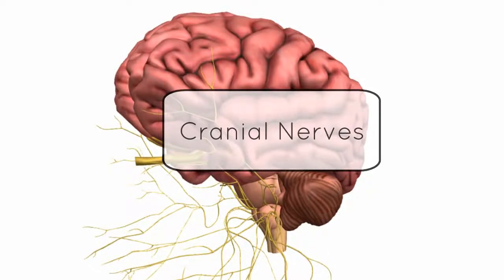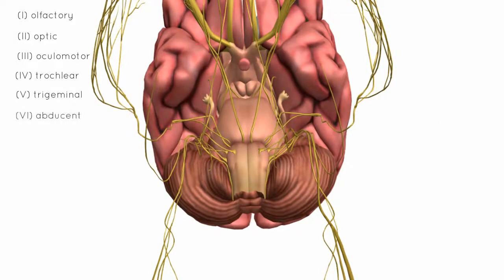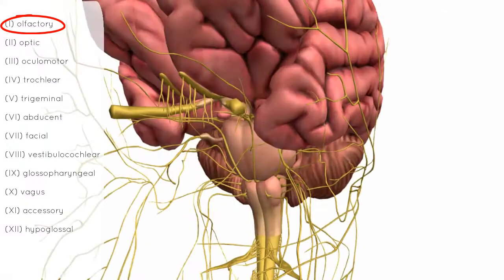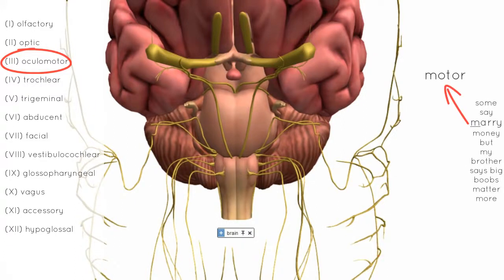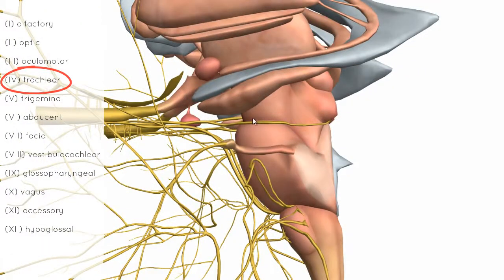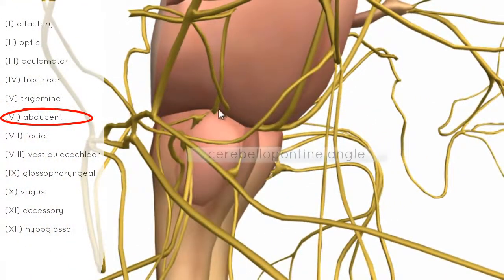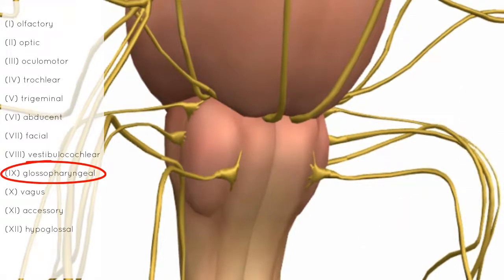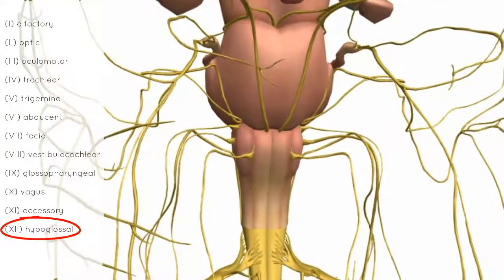Cranial Nerves | Anatomy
There are twelve cranial nerves in total. The olfactory nerve (CN I) and optic nerve (CN II) originate from the cerebrum.

Cranial nerves III – XII arise from the brain stem (Figure 1). They can arise from a specific part of the brain stem (midbrain, pons or medulla), or from a junction between two parts:

Midbrain – the trochlear nerve (IV) comes from the posterior side of the midbrain. It has the longest intracranial length of all the cranial nerves.
Midbrain-pontine junction – oculomotor (III).
Pons – trigeminal (V).
Pontine-medulla junction – abducens, facial, vestibulocochlear (VI-VIII).
Medulla Oblongata – posterior to the olive: glossopharyngeal, vagus, accessory (IX-XI). Anterior to the olive: hypoglossal (XII).
The cranial nerves are numbered by their loca